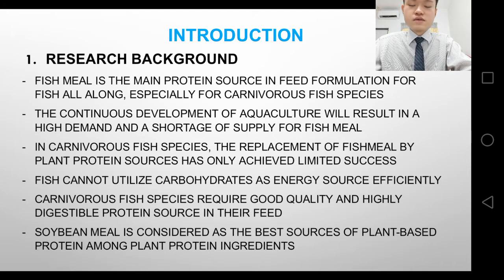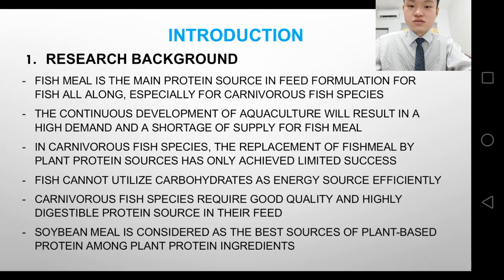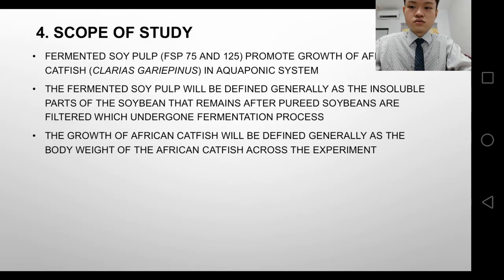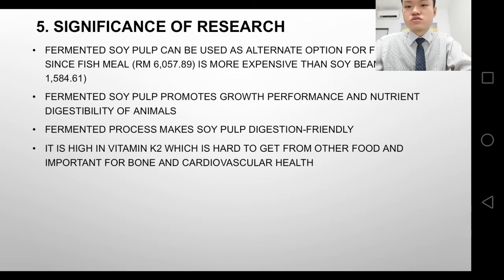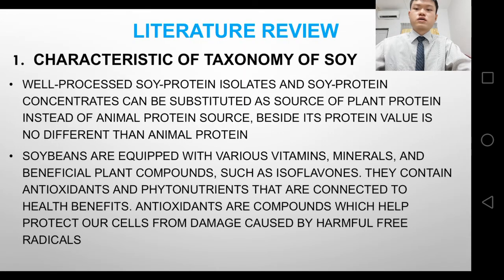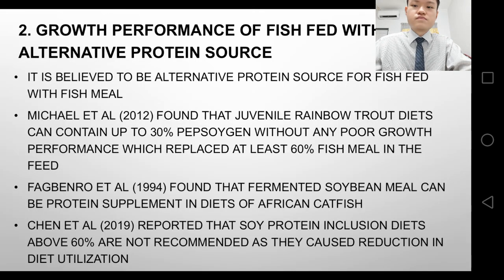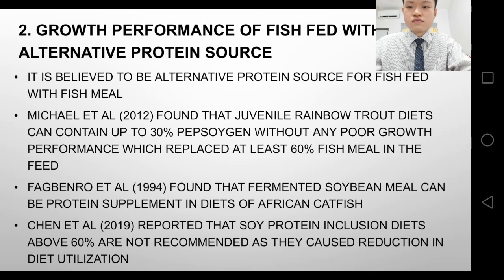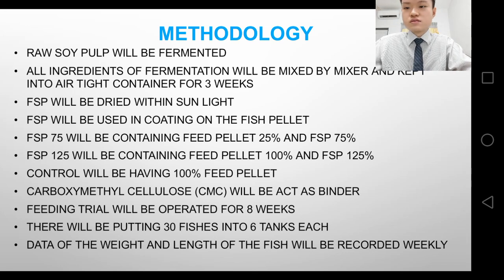Effect of Fermented Soy Pulp (FSP 75 & 125) to the growth of African Catfish in aquaponic system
Presentation made for final year project proposal